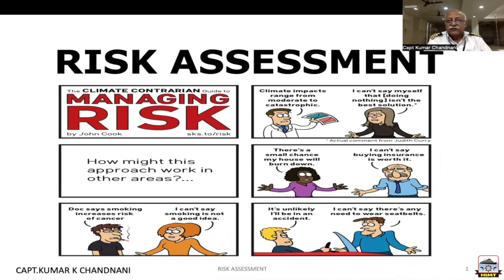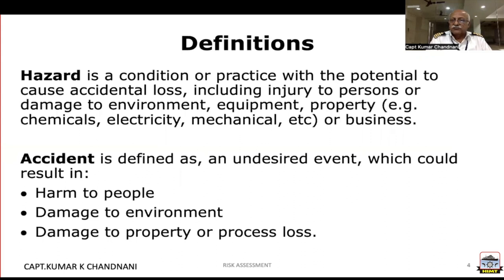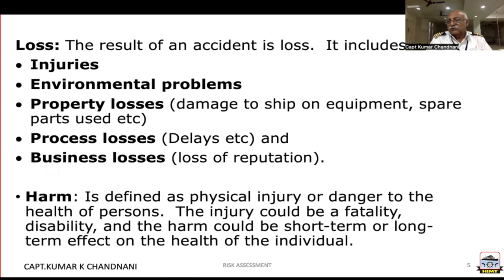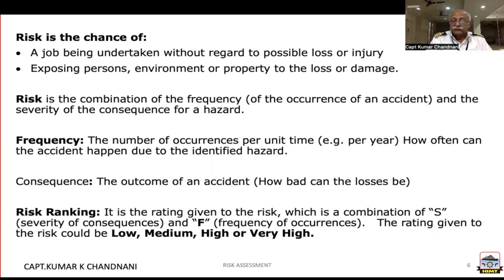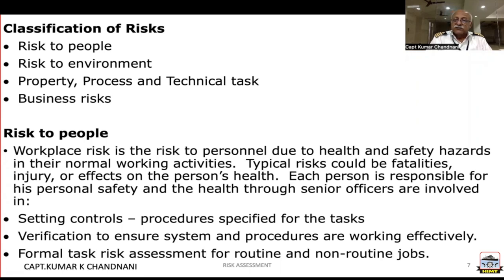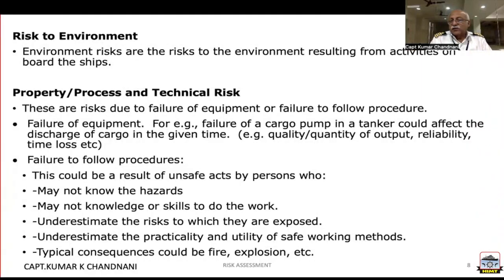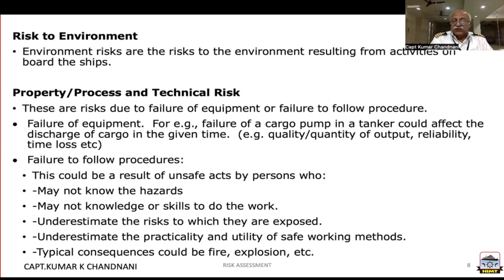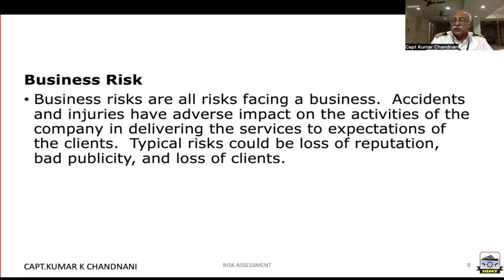Risk Assessment | Capt.Kumar Chandnani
In this video, Capt. Kumar Chandnani explains about the importance of risk assessments to be carried out onboard ships to reduce accidents in day-to-day shipboard operations. He also discusses the processes to improve the efficiency of shipboard operations.

Whether you're a ship captain, crew member, or maritime industry professional, this video will provide valuable insights into ensuring the safety and efficiency of your ship. Watch now and learn how to effectively assess and manage risk in the maritime industry.